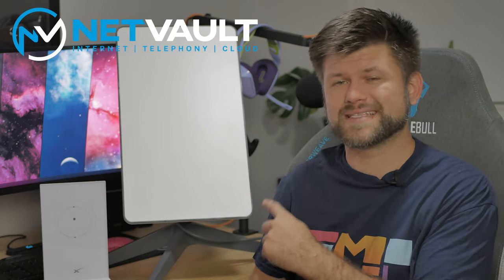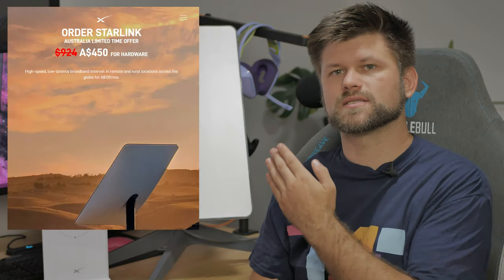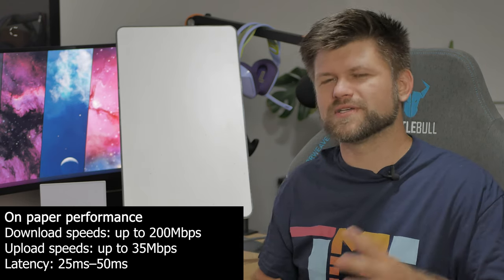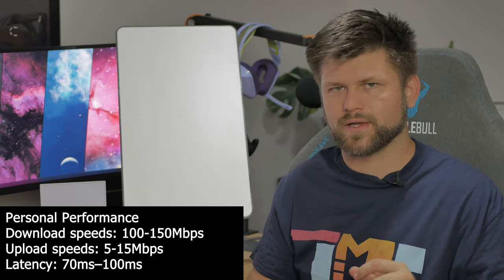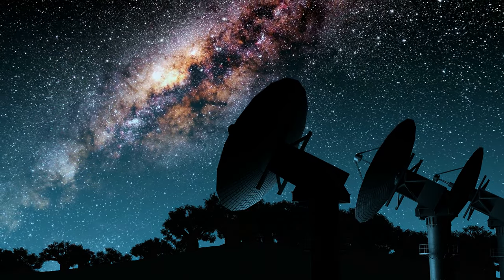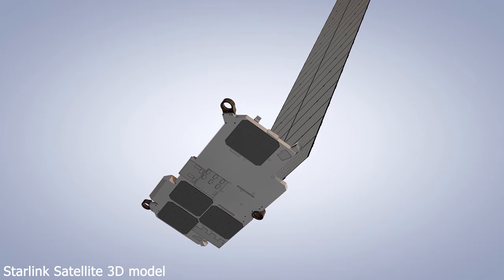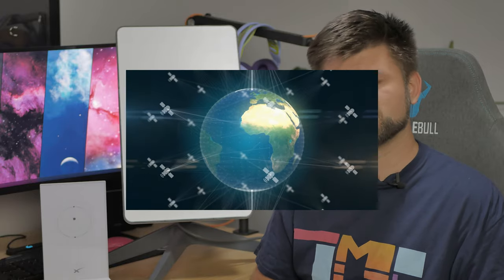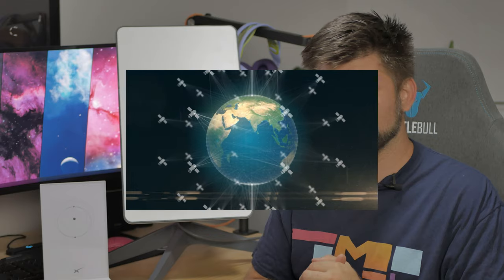Should you buy Starlink in Australia? | Review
Starlink Gen 2 Accessories & Mounts via AmazonAU

Ethernet Adapter
Replacement Cable
Long Wall Mount
Short Wall Mount
Roof Pivot Mount